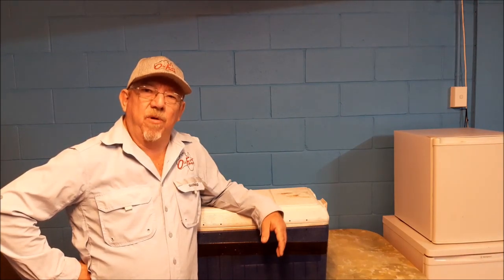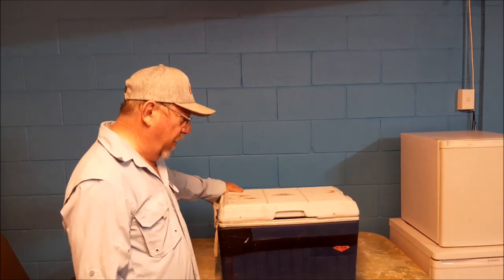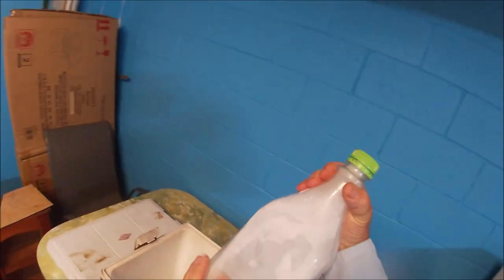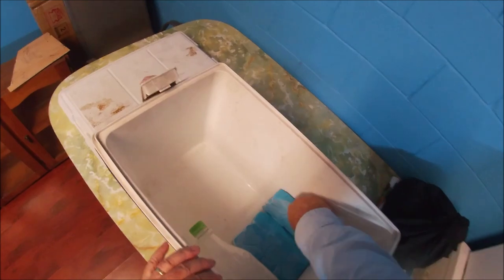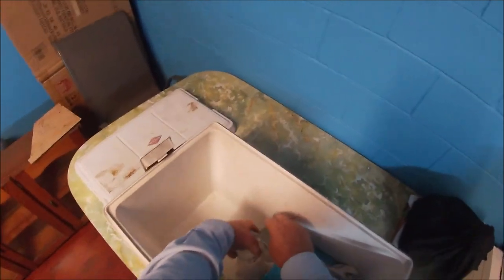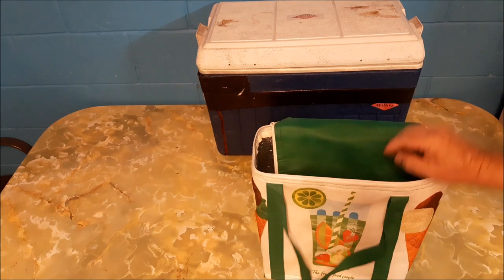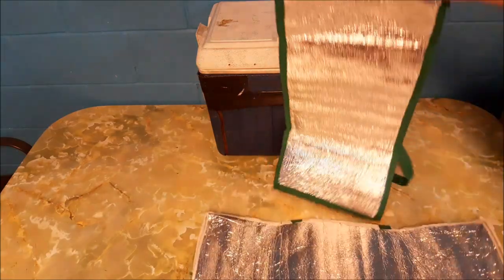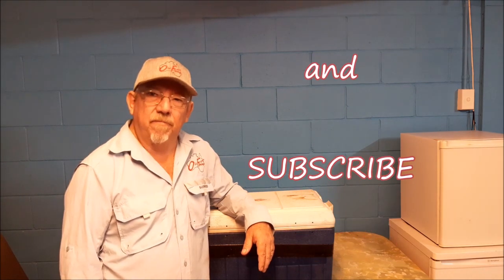How to keep ice Frozen longer in a Cooler Box (the THERMAL MAT)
There are a few basic rules to making the ice last up to twice as long in your Esky, Cooler box, chilly bin (whatever you call it) and introducing what I call a THERMAL MAT at the end of the video
keep ice frozen without freezer -- keep ice frozen longer